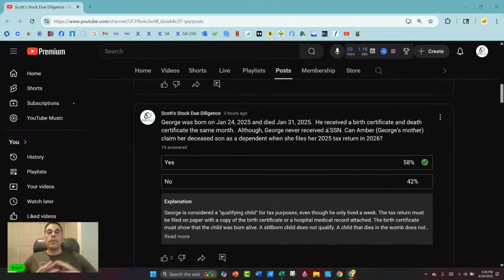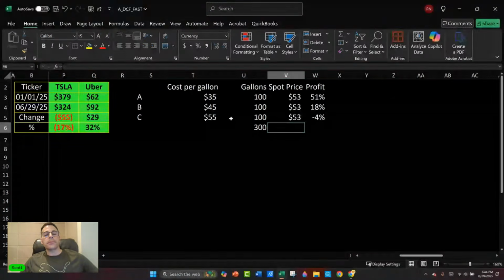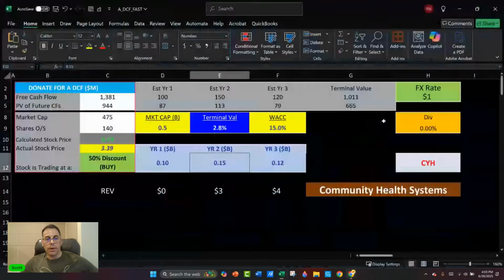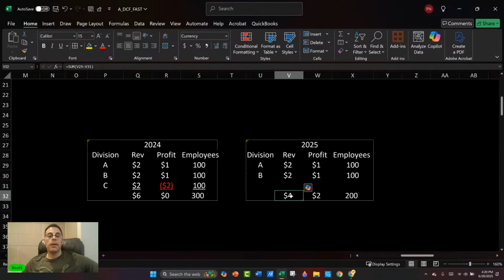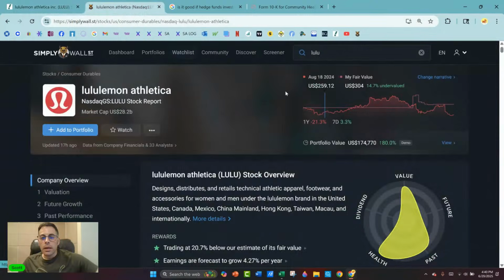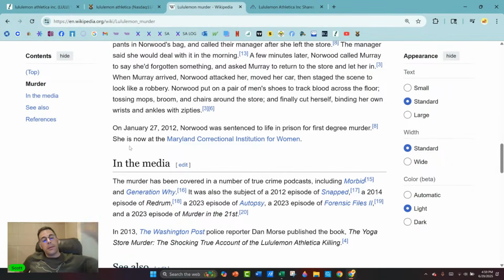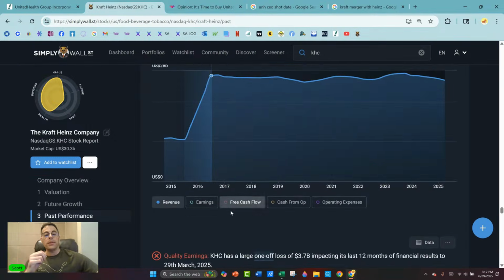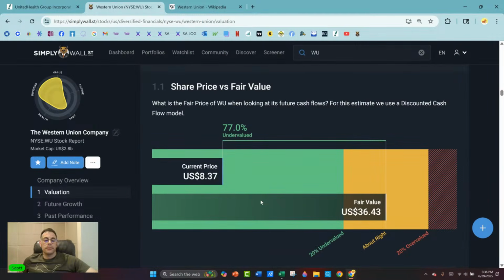24 Hour Stock Stream